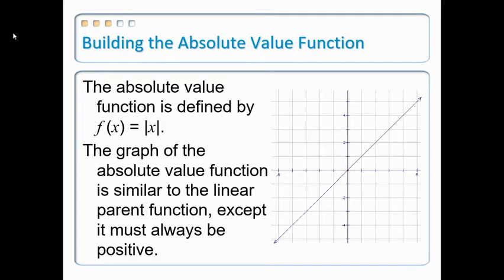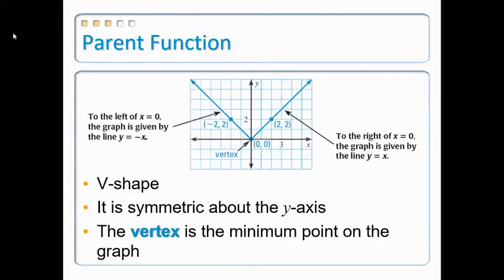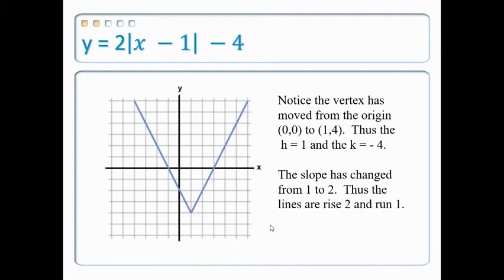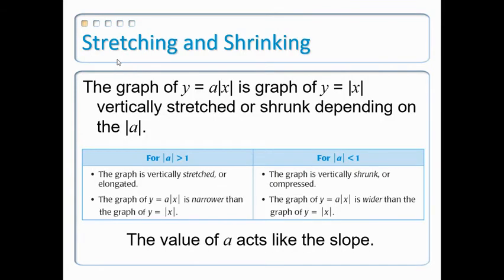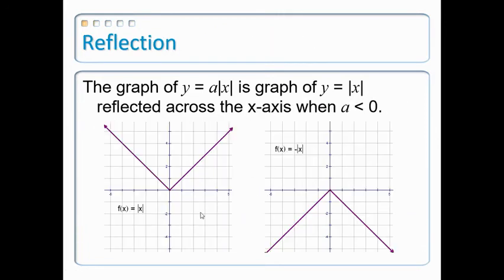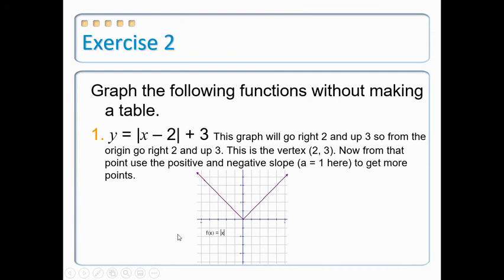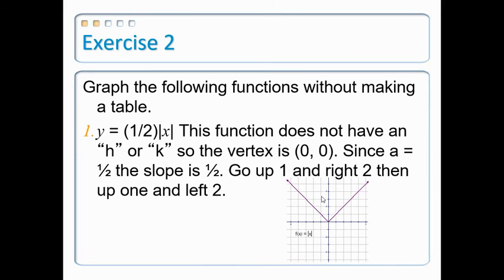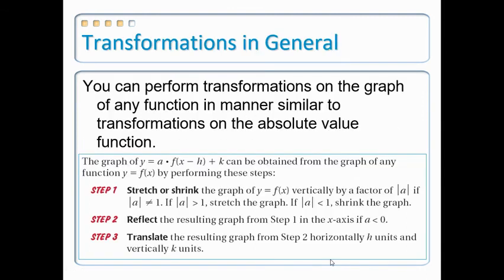Absolute Value Transformations